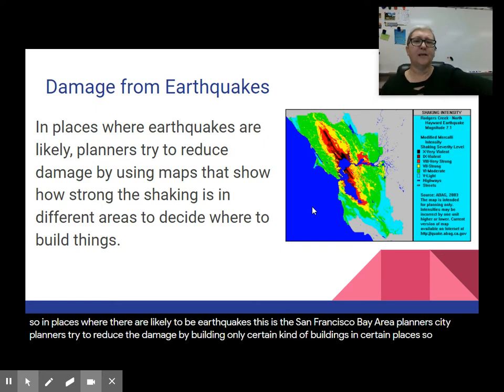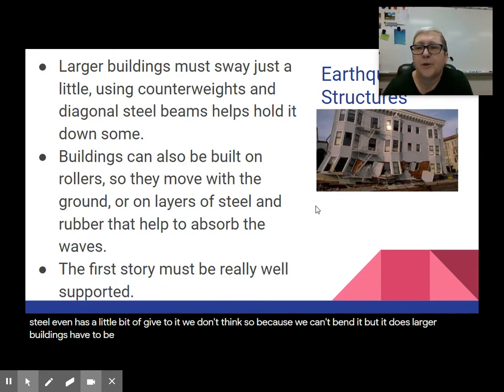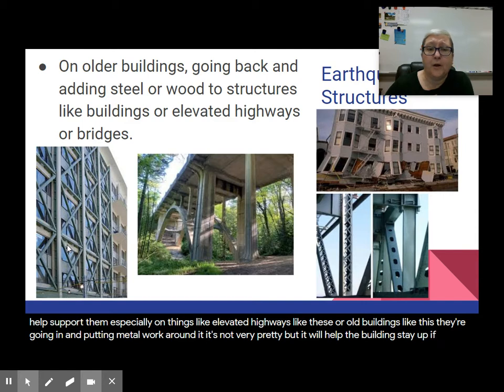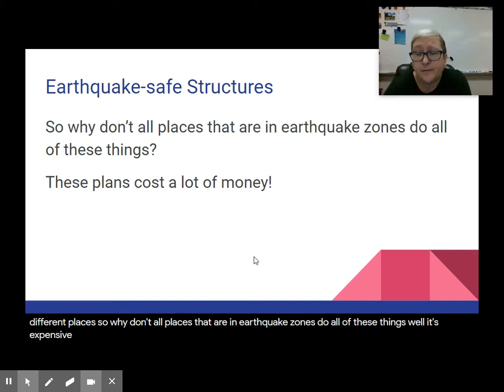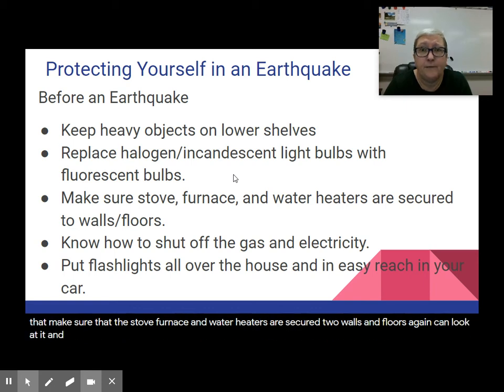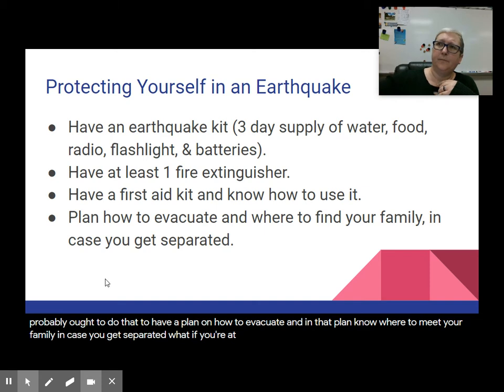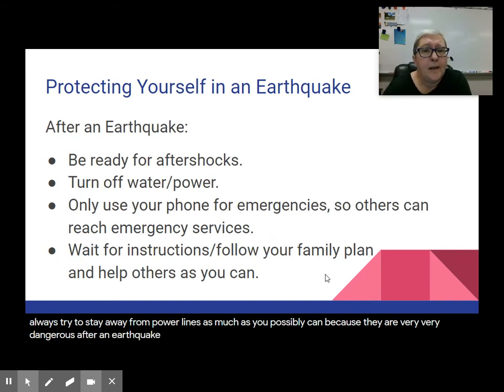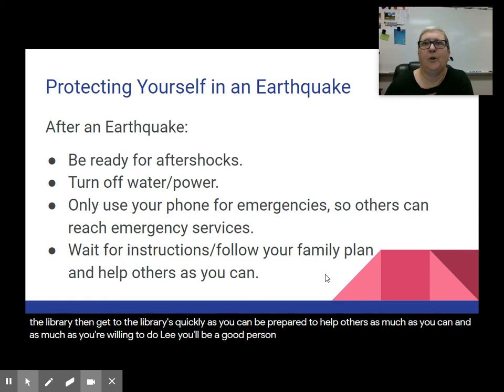Ch 7.4 Safety in Earthquakes Lecture